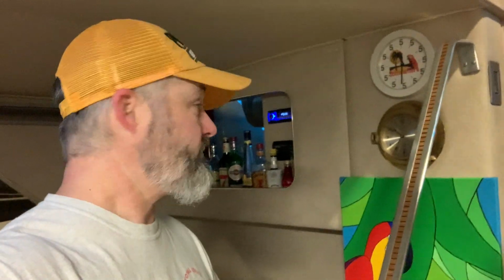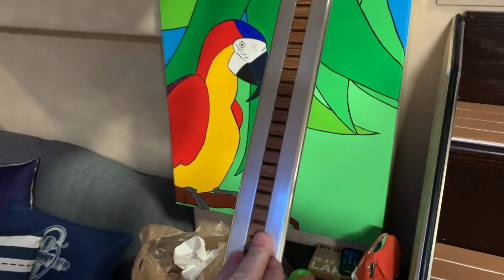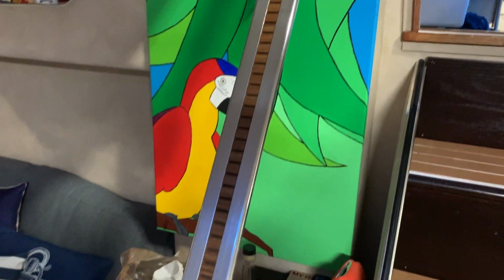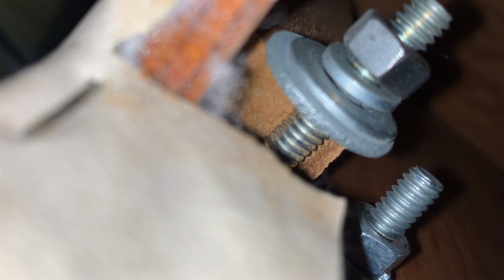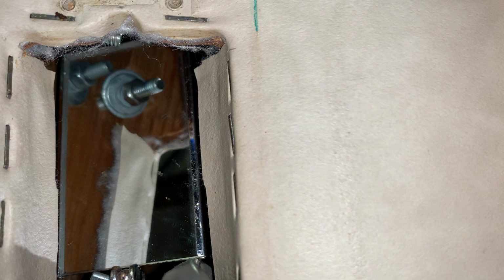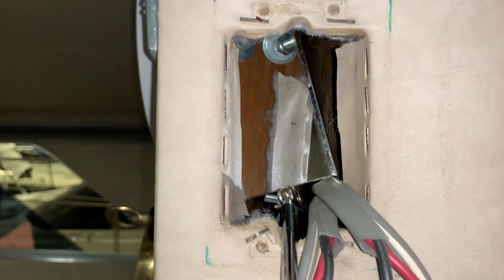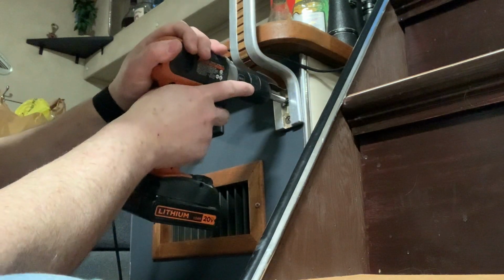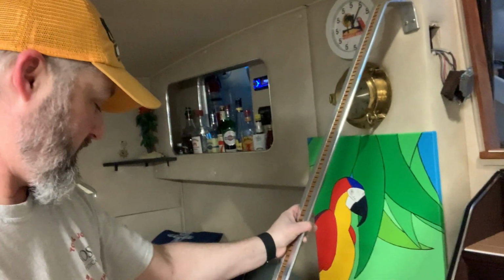MV Thirsty Whale, 1984 Chris-Craft Catalina 381, Salon Stair Rail Fix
This has bothered me since day one with the boat, and it was a fairly easy fix...just never got to it, until now. Enjoy!

Boat Specs:
- Model: 1984 Chris-Craft Catalina 381
- Length: 38’, LOA (with factory swim platform & anchor): 40’ 5”
- Beam: 14 4”’
- Dry Weight: 21,600 lbs
- Fuel Capacity: 410 U.S. gallons
- Water Capacity: 65 U.S. gallons
- Waste Capacity: 75 U.S. gallons
- Draft: 36”
- Engines: 2 x 7.4 litre Mercruiser Bluewater, carbureted, gasoline,
     raw water cooled, rated at 340 HP each, 680HP
- Transmissions: 2 x Borg Warner Velvet Drives, Direct-Drive configuration
- 20,000 BTU reverse cycle heating/air conditioning
- Sleeps 6 comfortably